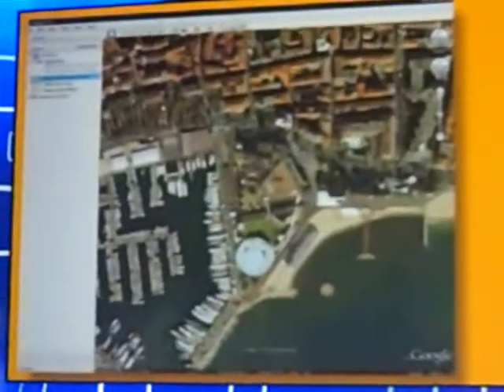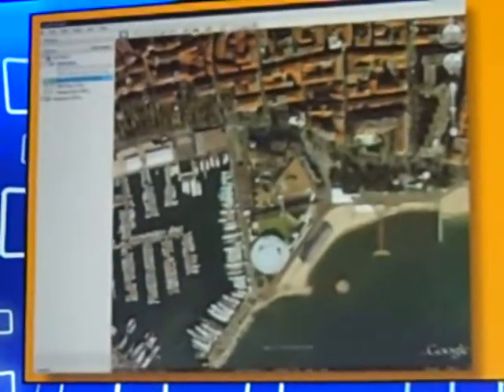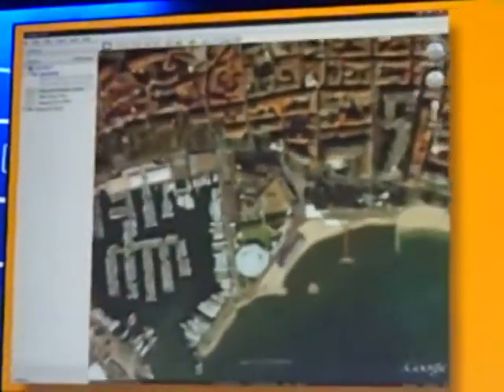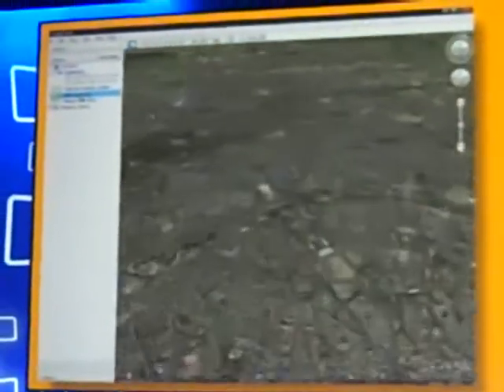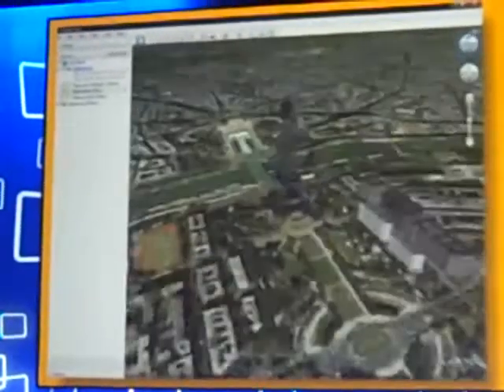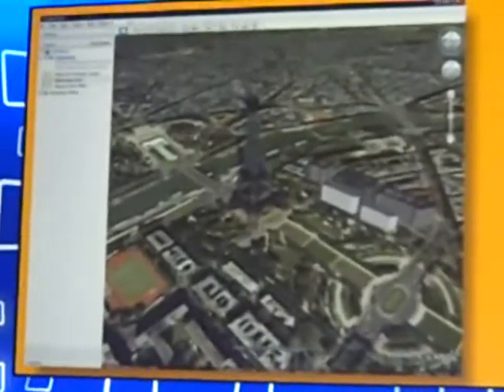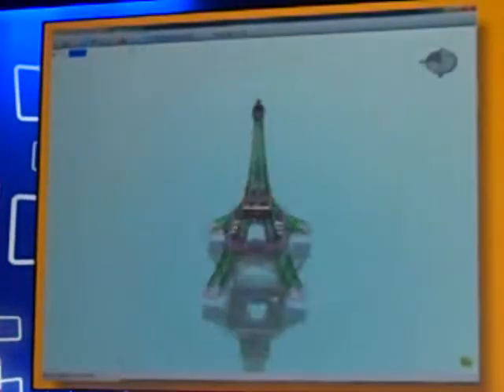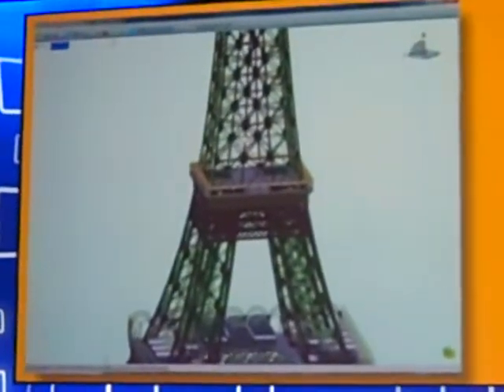Demo - PC over IP.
Demo from VMworld on a VMware View session running in a thin client using PC over IP. Cool 3D video.